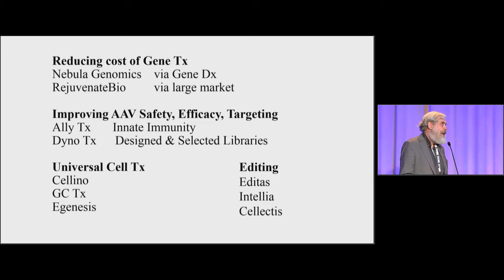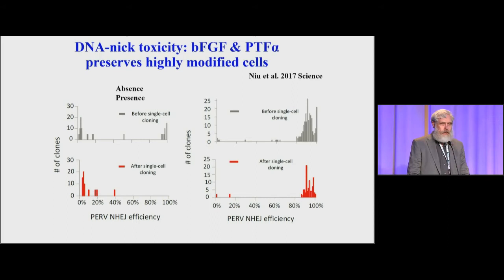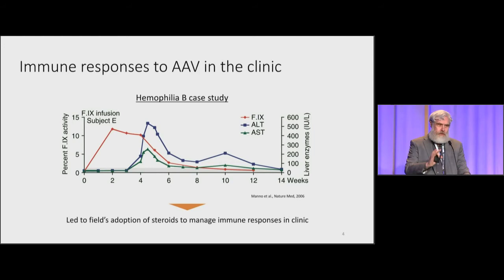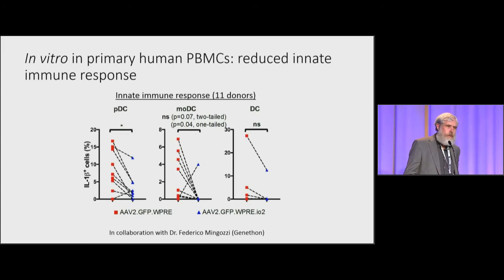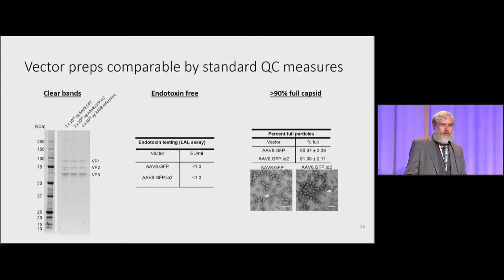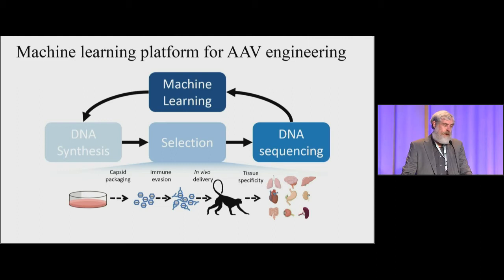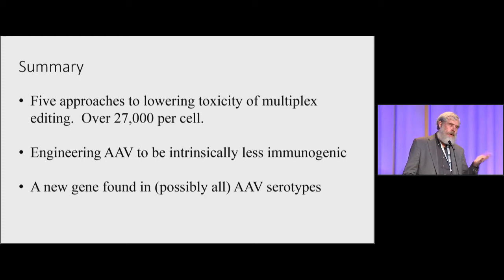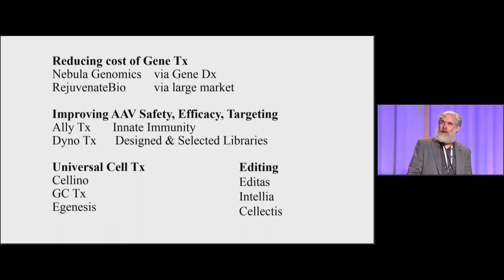Synthetic Viruses & Tissue Interactions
Synthetic Viruses & Tissue Interactions - George Church

Presidential Symposium from the American Society of Gene & Cell Therapy's 22nd Annual Meeting